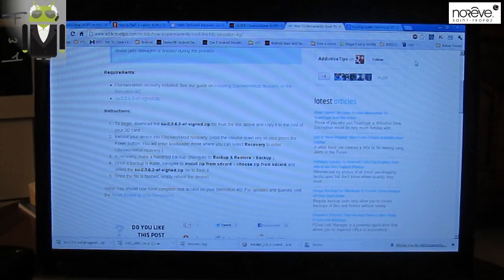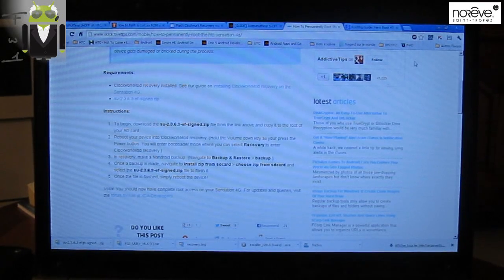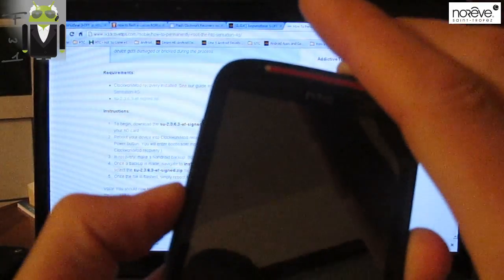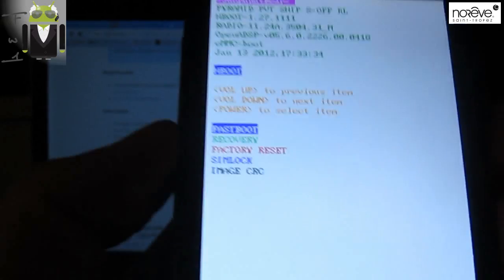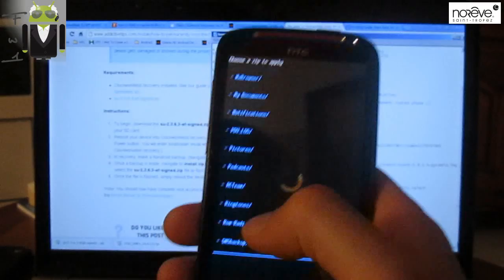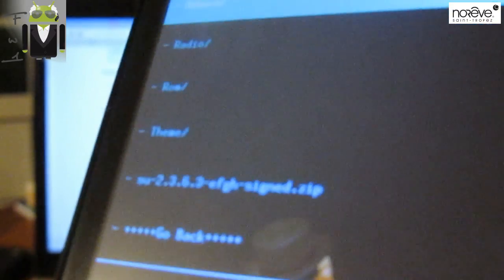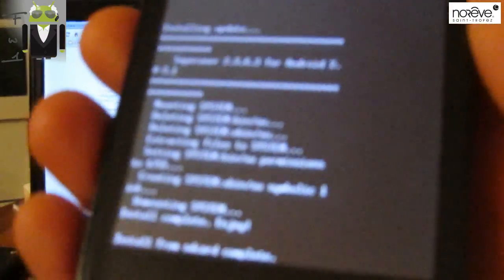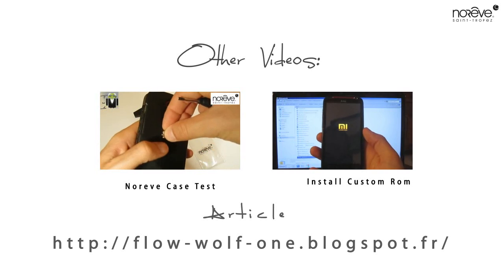How To Root HTC Sensation / XE / 4G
HTC Sensation method to root it Sensation 4G & XE